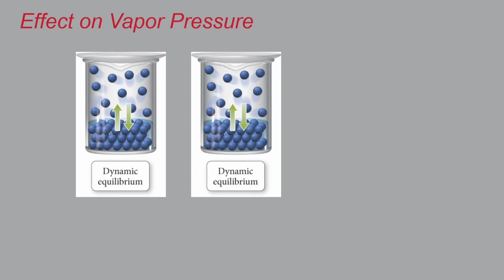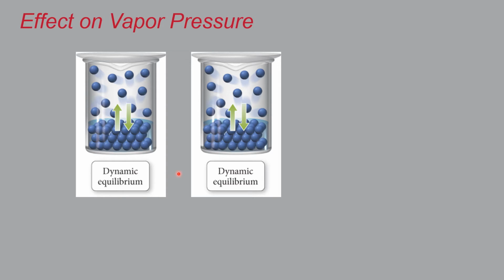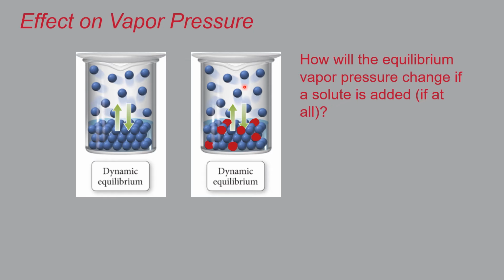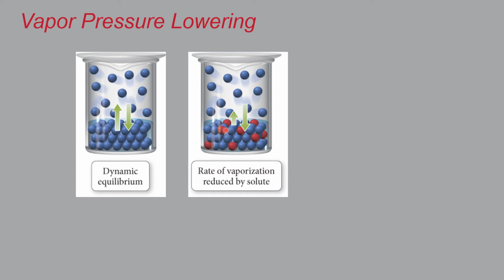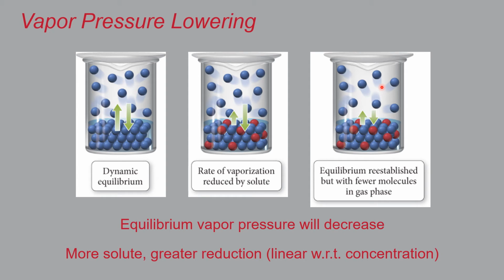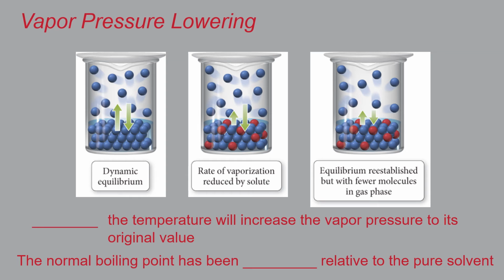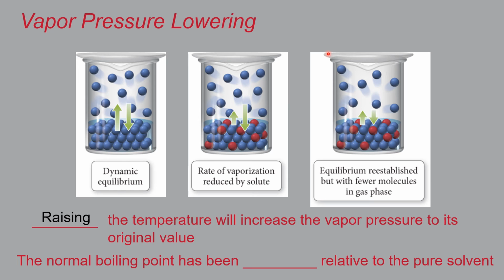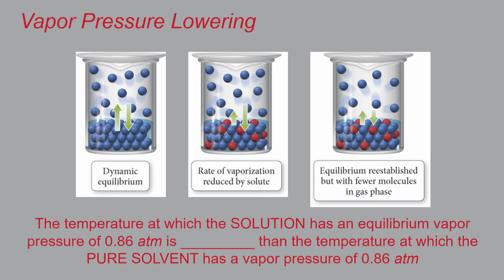chem 1225 colligativea f20